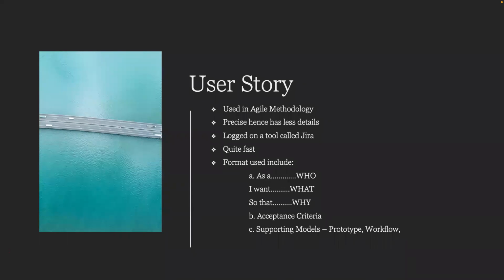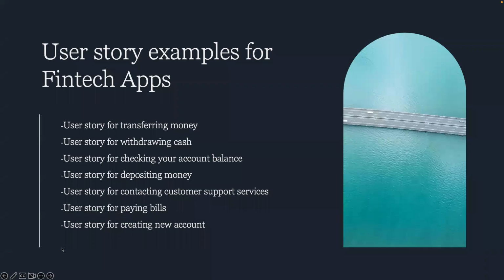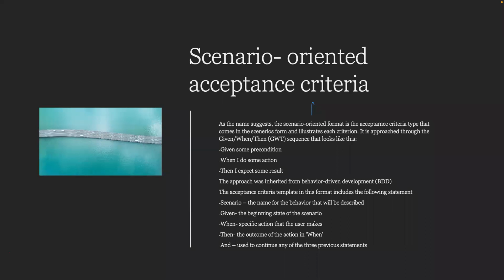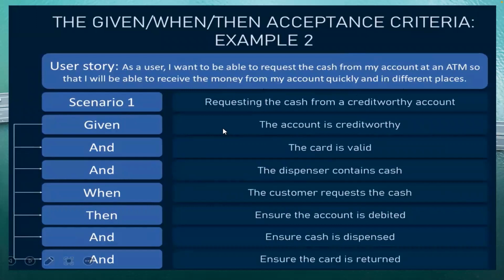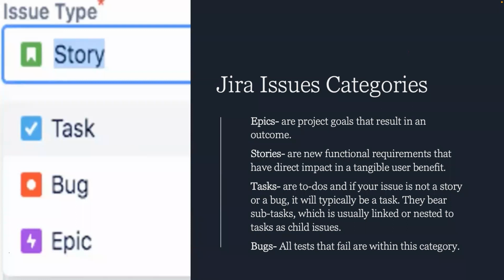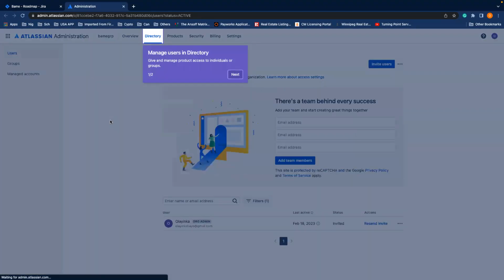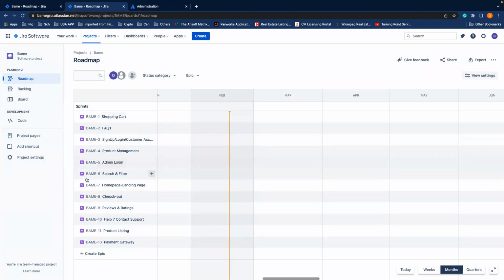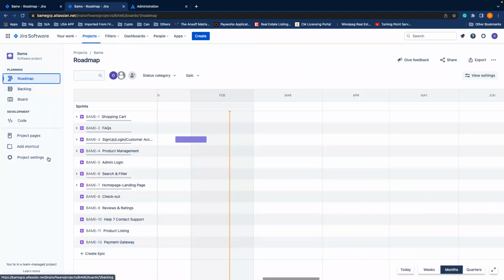Business Analysis Made Easy Day 6